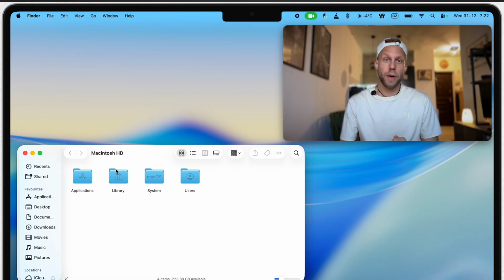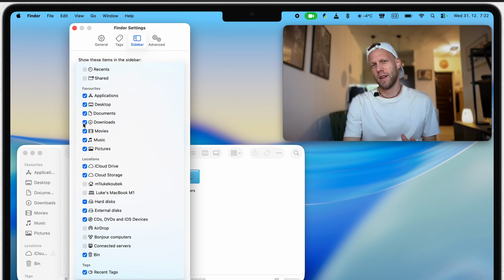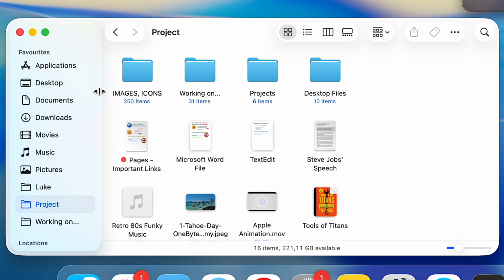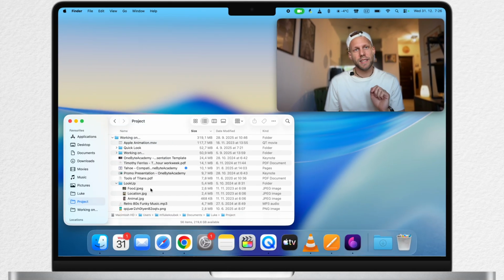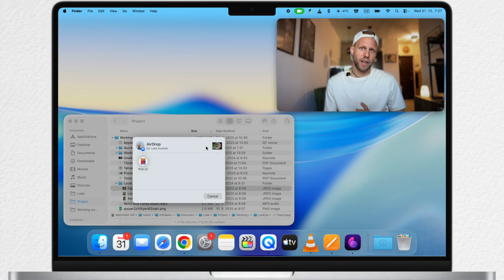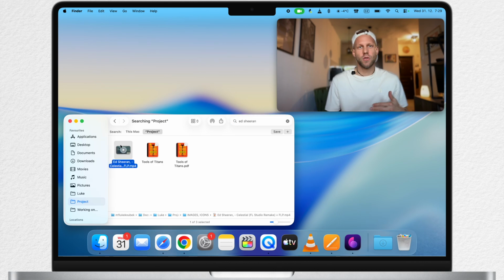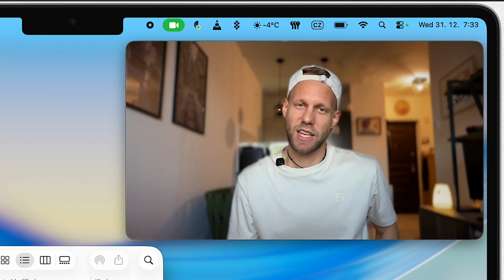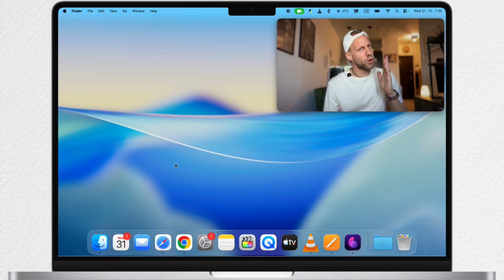Finder SETTINGS that make a DIFFERENCE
Learn quick tweaks to customise the Finder sidebar, views, toolbar, search options, add useful bars and more in order to optimise your Mac experience.

Do you want to get more than 200 apps for Mac on one place? Check out Setapp!

⏱ TIMESTAMPS
0:51 - Finder Sidebar
2:12 - Right viewing options
2:55 - Useful Finder Bars
3:32 - Customise Toolbar
4:21 - Search This Mac
4:46 - Default apps for opening
5:23 - New Finder window show
5:41 - Better Recents folder